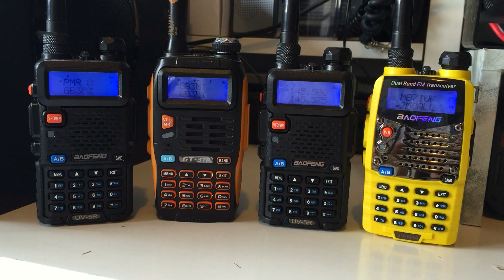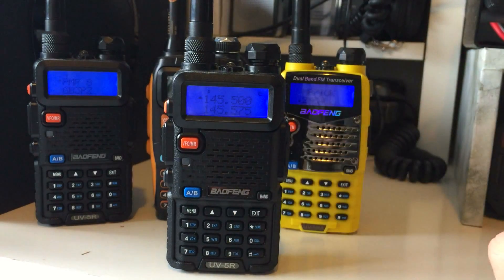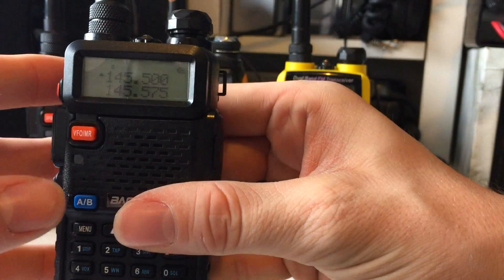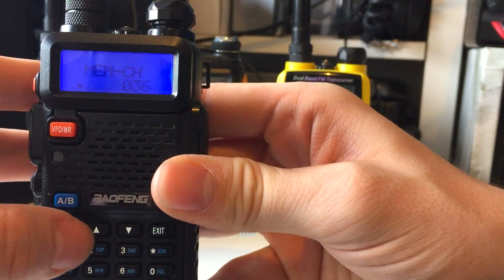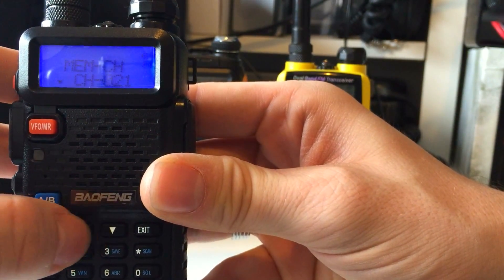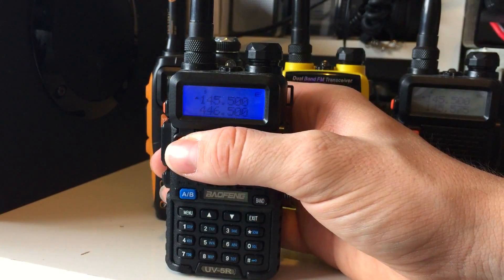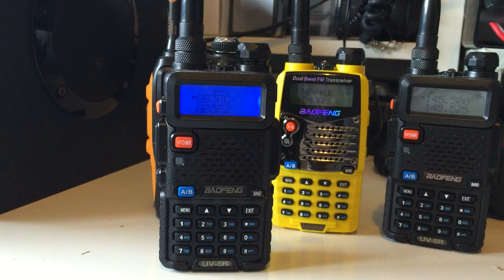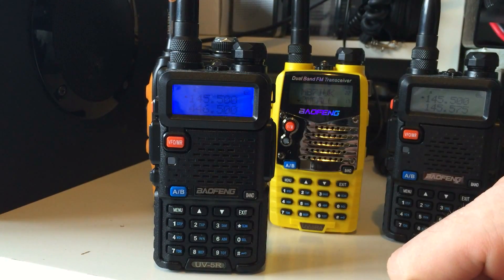Baofeng UV-5R Quick Programming & Scanning Tutorial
For HHS enjoy mate. Hope it helps!